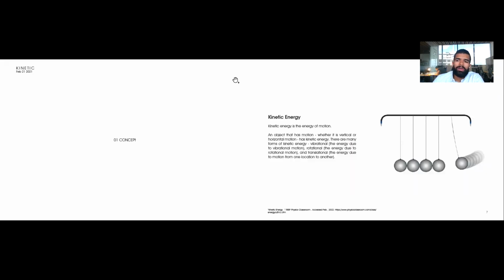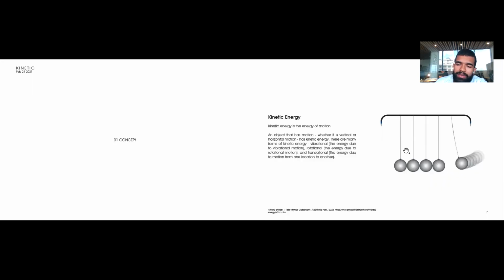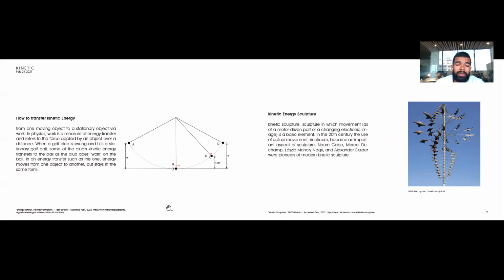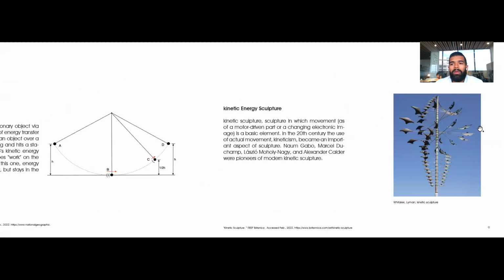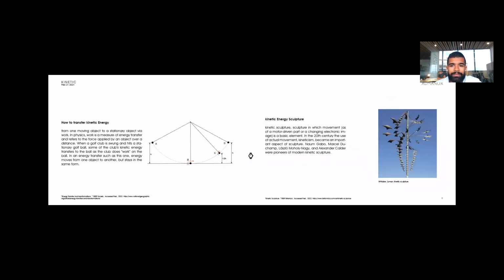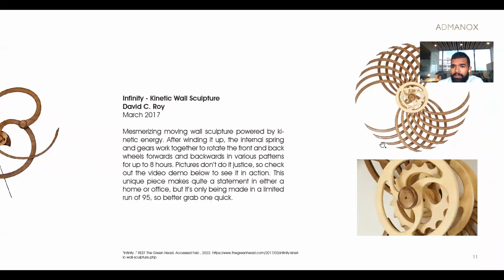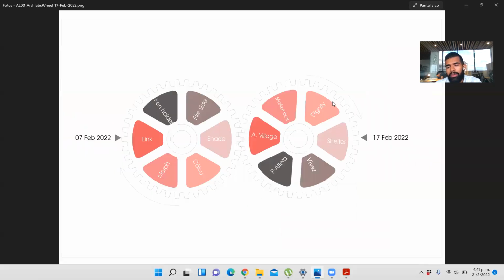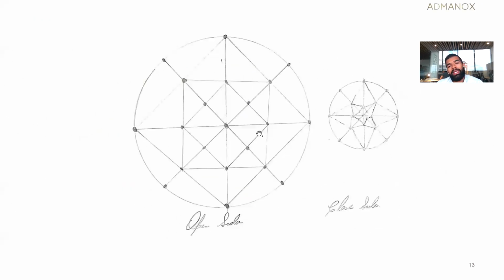ALAD19 Kinetic Set English 21 Feb 2022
Kinetic energy is the energy of motion. An object that has motion - whether it is vertical or horizontal motion - has kinetic energy. There are many forms of kinetic energy - vibrational (the energy due to vibrational motion), rotational (the energy due to rotational motion), and translational (the energy due to motion from one location to another). Presented by Eng. Manuel Molina